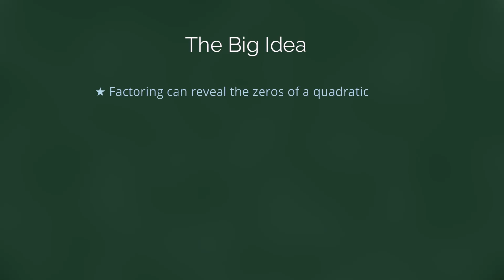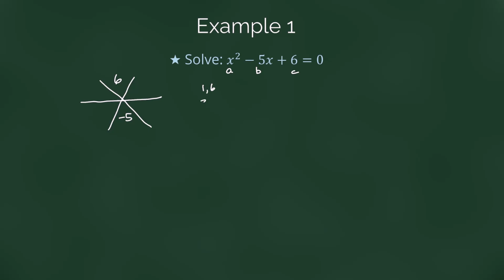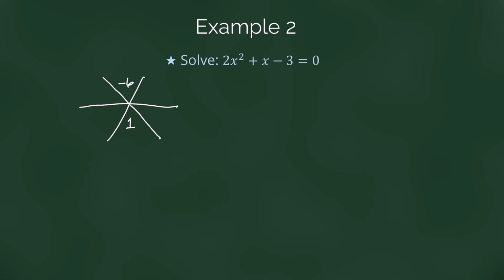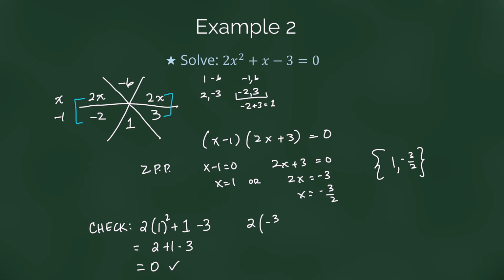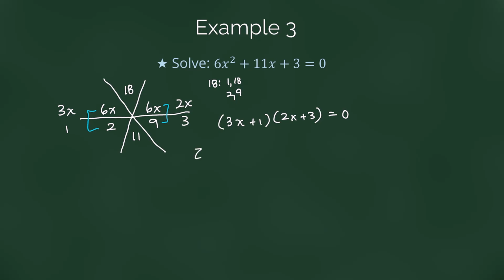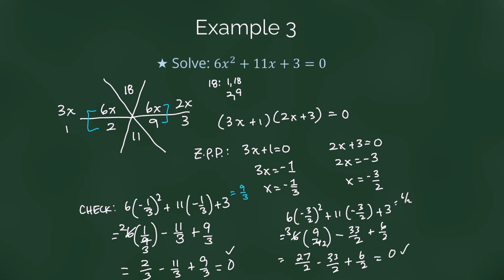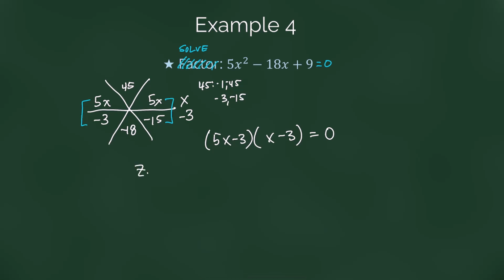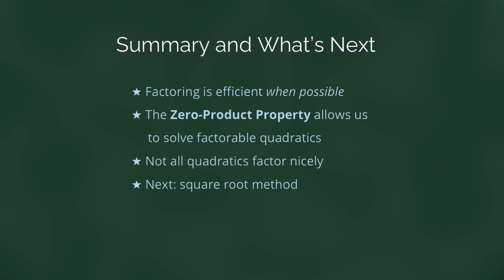Solving Quadratic Equations by Factoring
n this video, we learn how to solve quadratic equations by factoring. This is one of the most important techniques in algebra and shows up constantly in homework, exams, and future math courses.

We’ll start by reviewing the standard form of a quadratic equation and then walk through a step-by-step process for solving by factoring. You’ll see how to:

Rewrite a quadratic equation in standard form

Apply the Zero Product Property

Find and check solutions

This method works best when a quadratic factors nicely, and it builds a strong foundation for understanding other solution methods like completing the square and the quadratic formula.

📌 Best for: College Algebra, Intermediate Algebra, and high-school Algebra students
📌 Prerequisites: Factoring trinomials and basic equation solving
00:00 Introduction
00:11  The Big Idea
00:45 The Mathematics of Solving by Factoring
01:25  Example 1
03:46  Example 2
06:51  Example 3
10:01  Example 4
13:01  Summary and What's Next